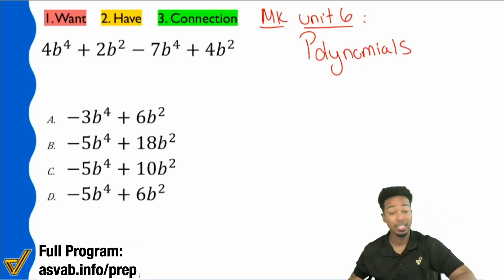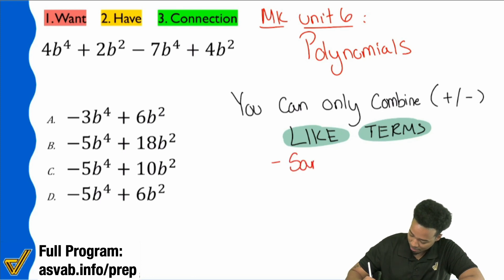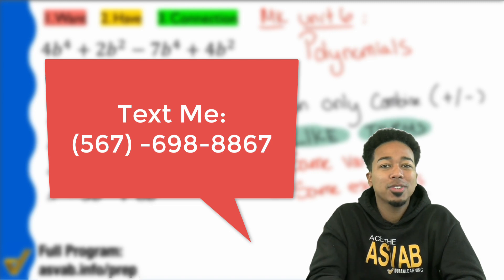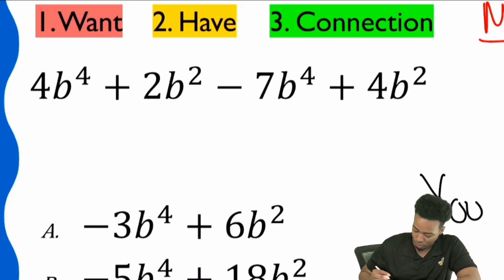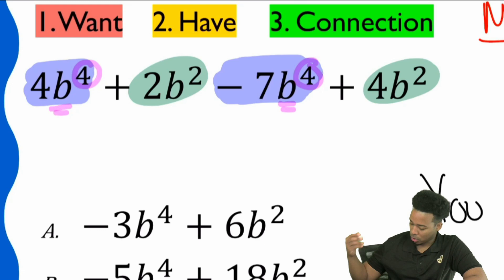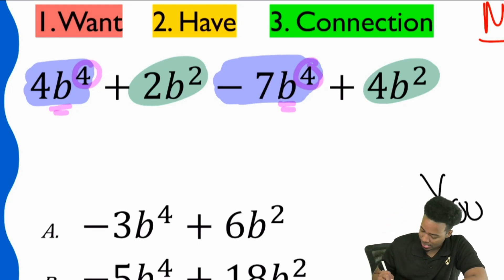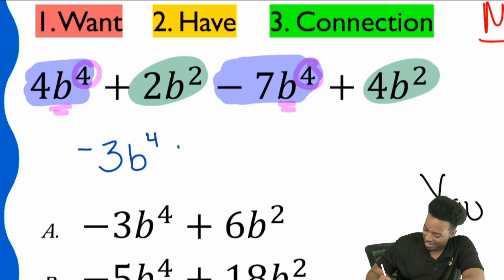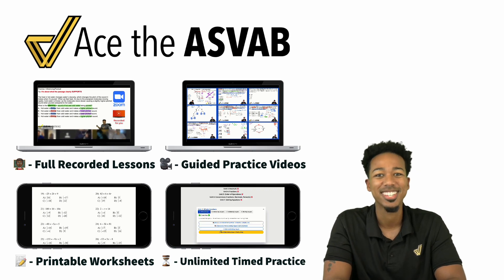ASVAB Math Knowledge - Polynomials (Practice Test Question)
Crushing the Math Knowledge subtest on the ASVAB is all about knowing your math concepts and formulas. This one is all about polynomials!